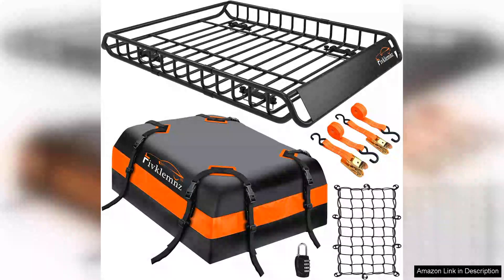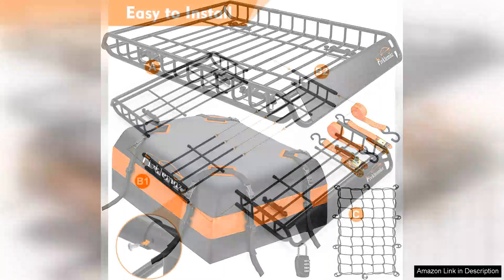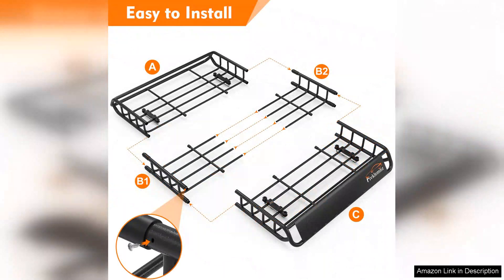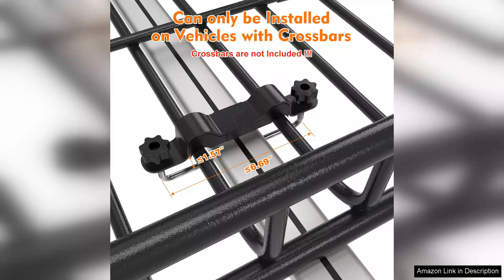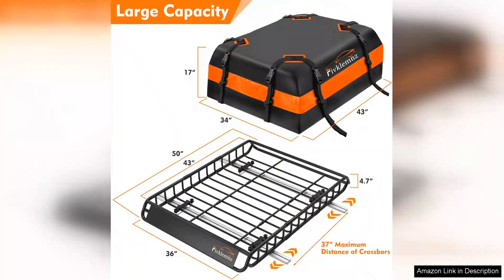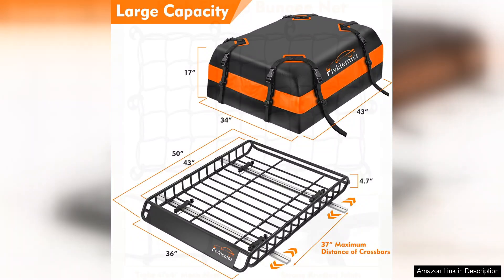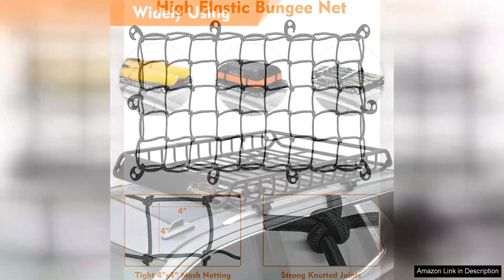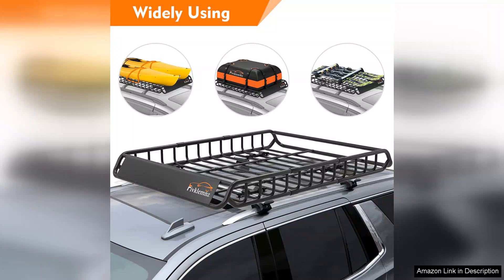Roof Rack Cargo Carrier Universal Roof Basket (51"x 36"x 5") + 15 Review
I recently purchased the Roof Rack Cargo Carrier, Universal Roof Basket (51"x 36"x 5") + 15, and I couldn’t be more satisfied with my decision. This cargo carrier has truly transformed the way I travel, offering a perfect solution for transporting extra gear on road trips or outdoor adventures.

First and foremost, the size of the roof basket is impressive. Its dimensions of 51"x 36"x 5" provide ample space for various items, from camping equipment to luggage. The design is spacious yet streamlined enough to minimize wind resistance, which is a definite plus during highway driving. I was concerned about noise and drag, but the basket proved to be surprisingly quiet, allowing for a smooth ride.

Installation was straightforward, thanks to the included universal mounting hardware. I was able to affix it securely to my vehicle’s roof rack without any special tools or complicated instructions. The heavy-duty construction gives me confidence that my belongings are safe and secure, even over bumpy terrain.

One of the standout features is the additional 15-inch height, which is perfect for taller items. I appreciate the thoughtful design that allows for easy loading and unloading. The basket is built from durable materials that resist rust and corrosion, ensuring it will last through all my adventures.

While the cargo carrier is an investment, it offers excellent value for the price. The functionality it adds to my vehicle is undeniable, freeing up interior space and allowing for more comfortable travel.

Overall, I highly recommend the Roof Rack Cargo Carrier for anyone looking to enhance their vehicle’s carrying capacity. It's a practical, well-designed product that delivers on its promises, making it a must-have for any traveler or outdoor enthusiast. Whether you're planning a weekend getaway or a lengthy road trip, this cargo carrier will prove to be an invaluable addition.